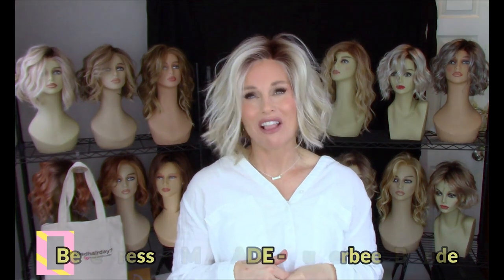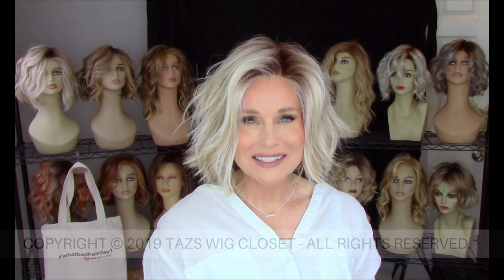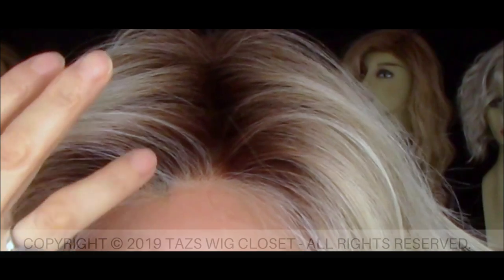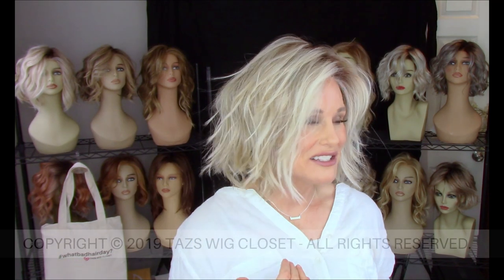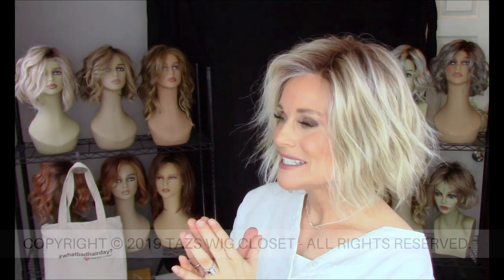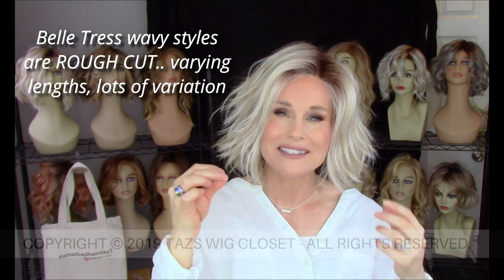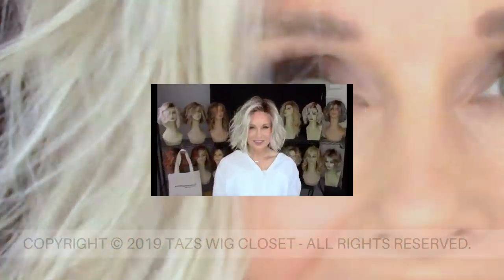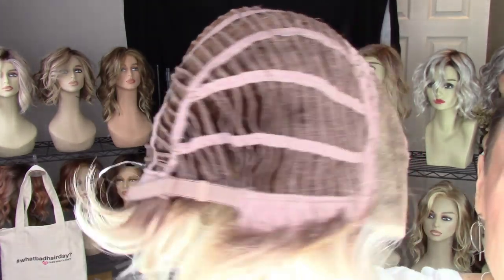Belle Tress LEMONADE Wig Review | Butterbeer Blonde [Belle Tress STYLE INCONSISTENCIES EXPLAINED!]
MUST SEE wig review of Belle Tress Lemonade in the color Butterbeer Blonde. Check out the new color distribution for Butterbeer Blonde! Inconsistencies among Belle Tress styles EXPLAINED! A FRESH new style by Belle Tress!  Find out what is so UNIQUE about Lemonade!  Summer styling! 🍋🍋🍋 Enjoy! TAZ